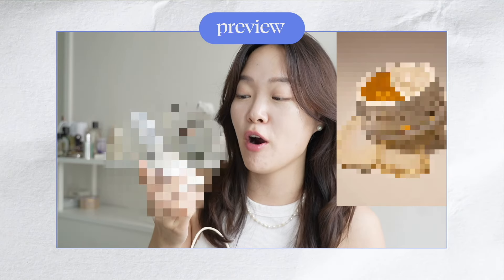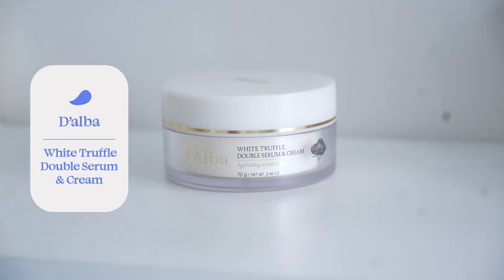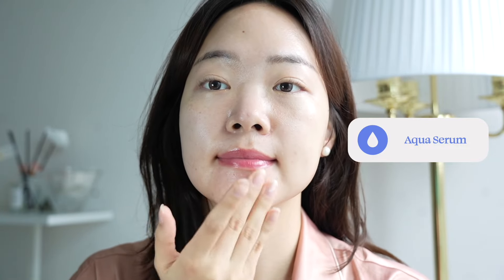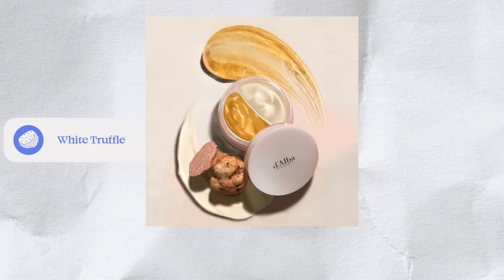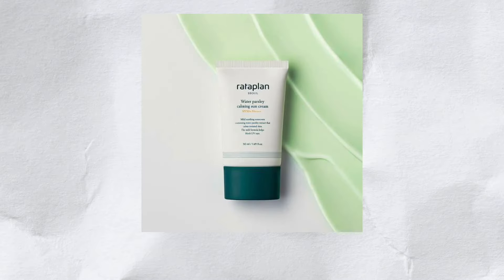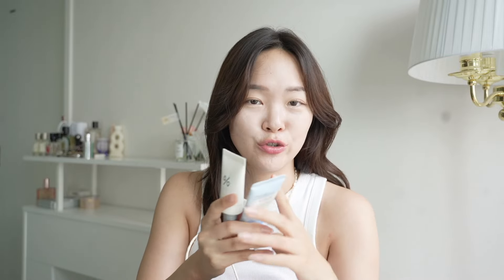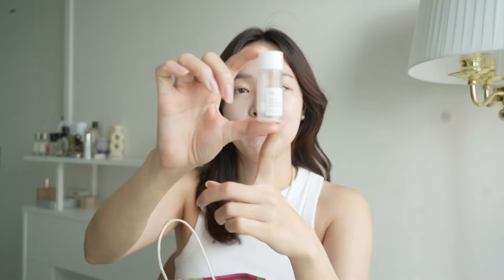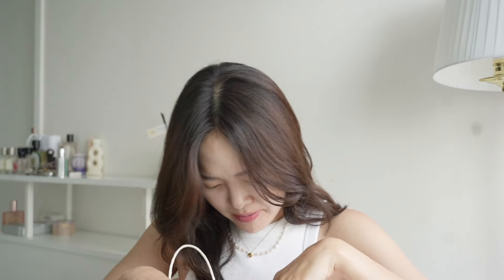MASSIVE EMPTIESSS! Skincare products I used UP!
🥬My Skincare Brand SOO GOOD:
⚬Soo Good Feel Soo Calm Toner Pad UPGRADE!

🥬What are we going to do with the remaining stock
for the original version of the toner pad?

Since it would be a waste and a hazard to throw the remaining stock away,
we've decided to sell them at a very highly discounted price
 so that nothing goes to waste!
This is only available in Korea, so make sure to check it out!
 쏘굿 필쏘캄 토너패드 전 버전 남은 재고는 어떻게 되나요?
재고를 무단처분을 하게 되면 환경에도 안 좋고 아주 큰 낭비가 되기 때문에
아주 저렴한 가격으로 판매하기로 했습니다!
기존 제품도 너무나 잘 사용하셨던 분들은 저렴한 가격으로 만나보실 수 있습니다!

Skin1004 Madagascar Centella Light Cleansing Oil

VT Reedle Shot 100

VT PDRN Essence

Dr. Ceuracle Hyal-Youth Moist Sunscreen SPF 50+ PA

본 영상은 달바와 함께하는 영상입니다!!